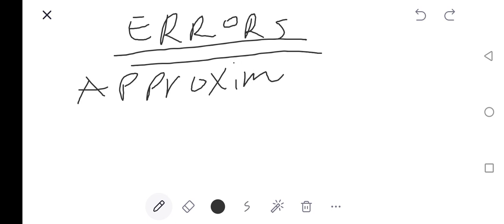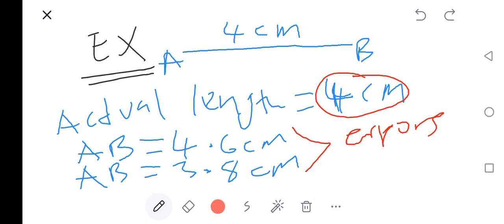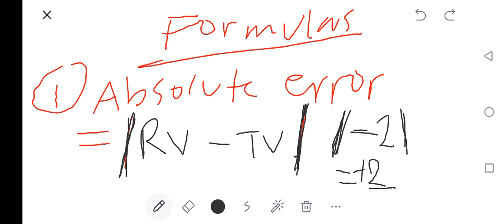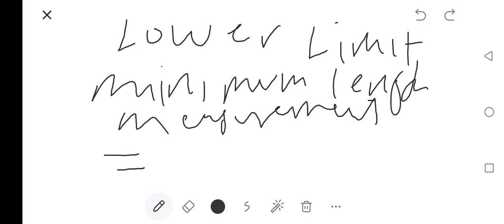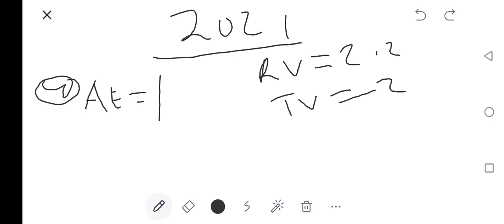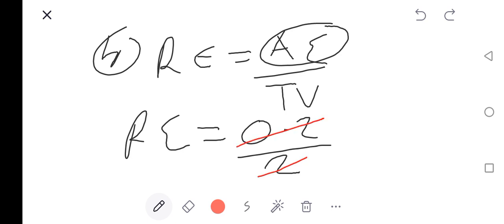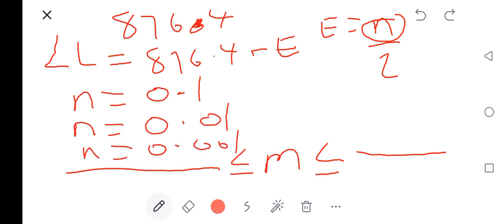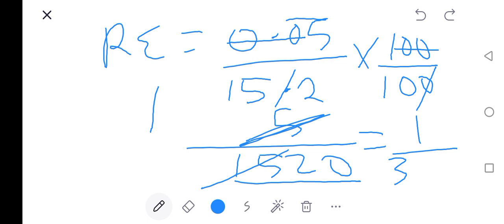ERRORS OR APPROXIMATIONS